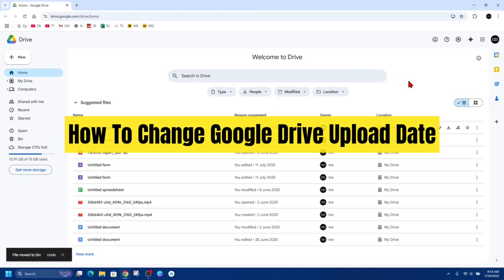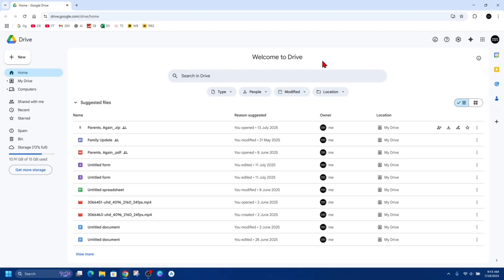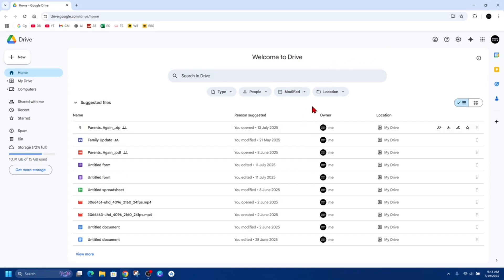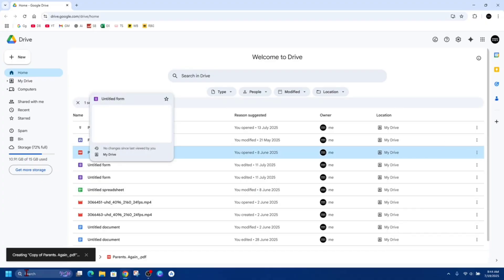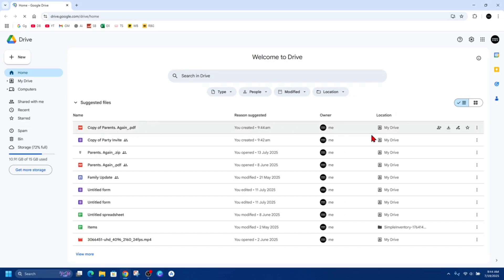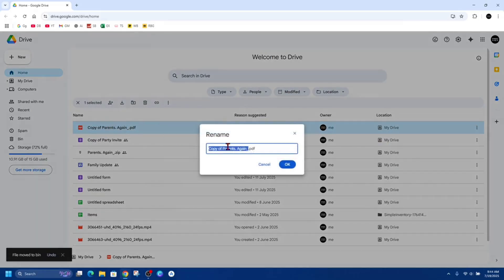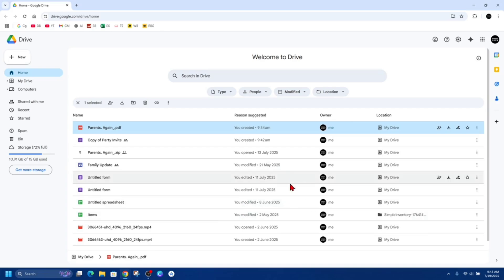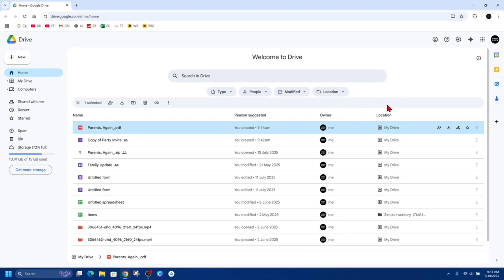How To Change Google Drive Upload Date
In this quick tutorial, you’ll learn how to change the upload date in Google Drive—or work around it—so your files appear in the order you need. While Google Drive doesn't allow you to directly edit timestamps, this guide will show you effective tricks to reorder files and adjust details to better organize your drive. Stay in control of your file management and keep everything exactly where you want it!